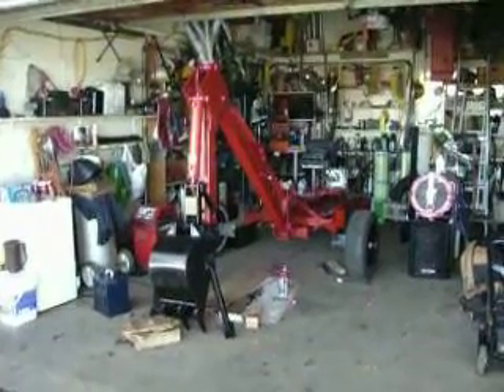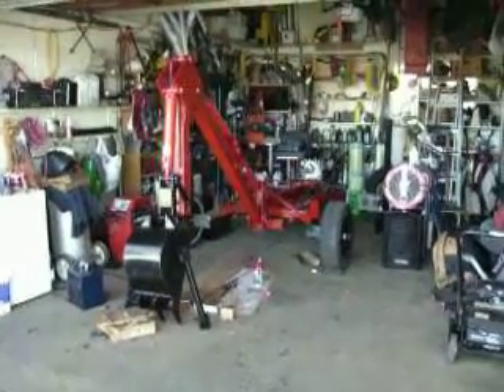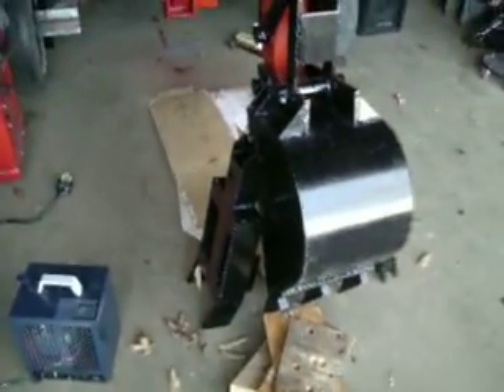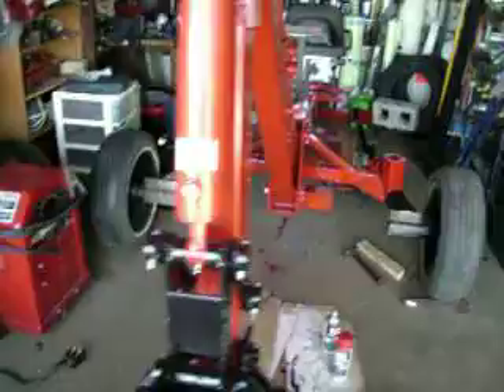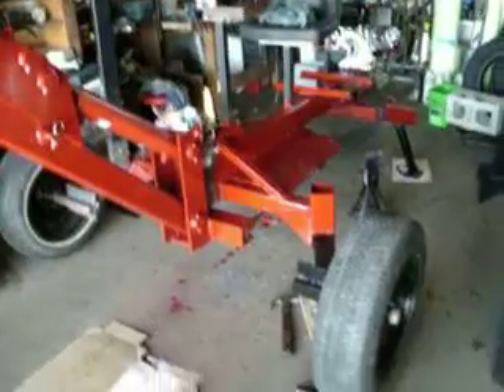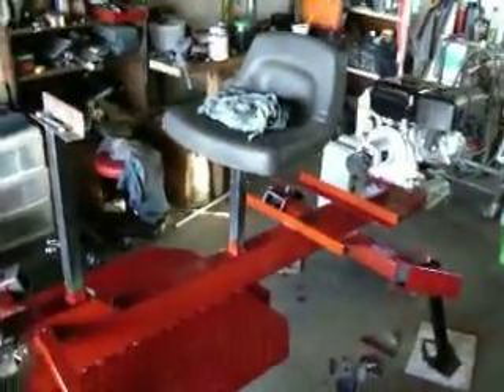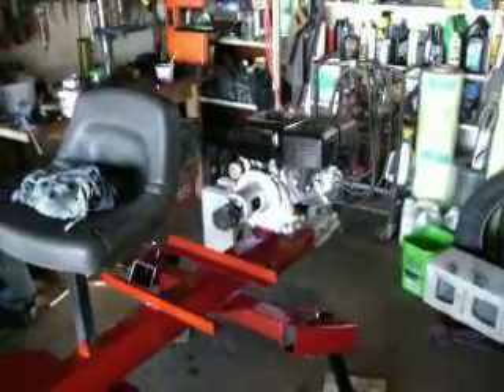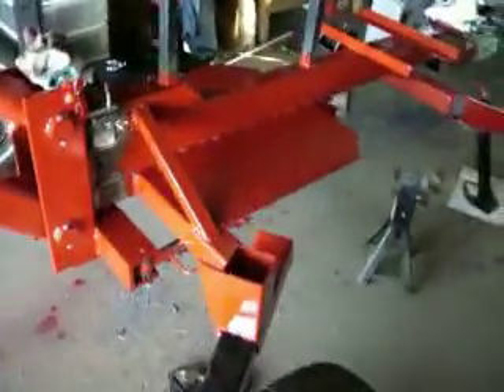towable backhoe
Almost Finished ! My Home made towable backhoe project. Thanks to 500 passwords for his excellent videos !